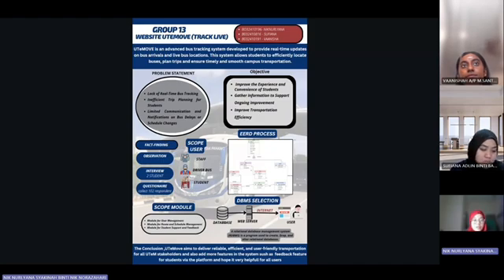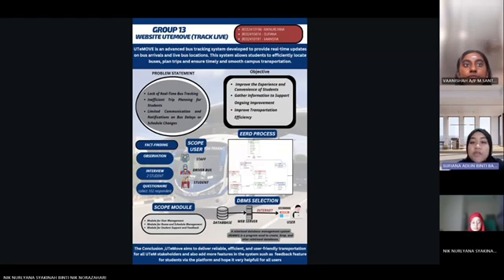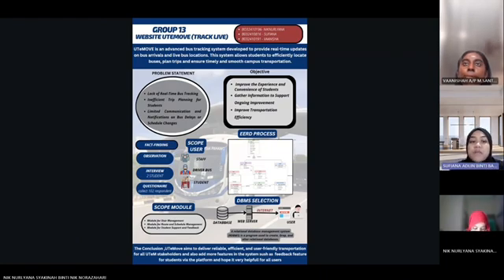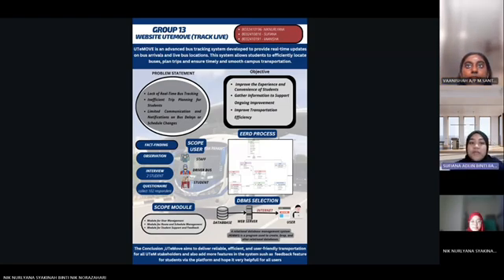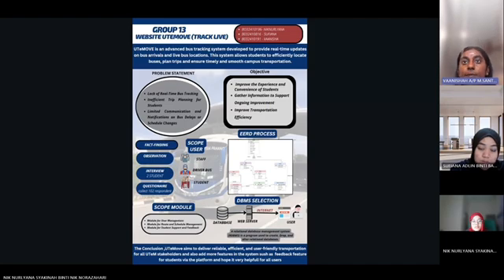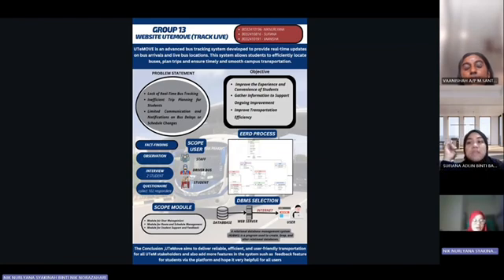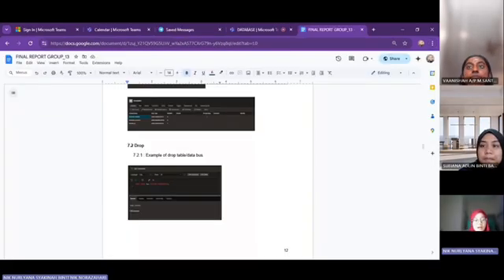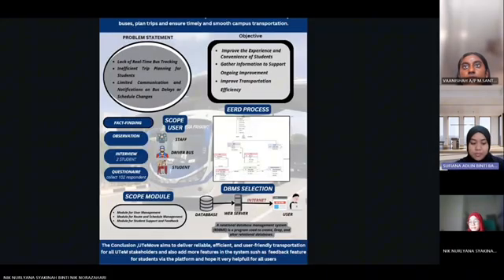DATABASE DESIGN PROJECT PRESENTATION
BITP 2313 DATABASE DESIGN PROJECT PRESENTATION

Tittle : UTeMove Tracking System
Group Member :
1) Nik Nurlyana
2) Sufiana Adlin
3) Vabishah